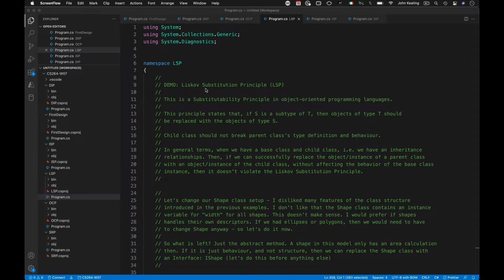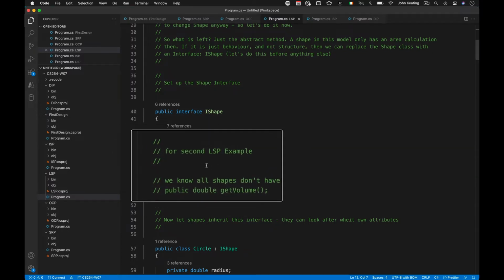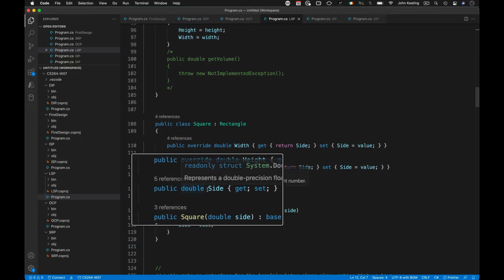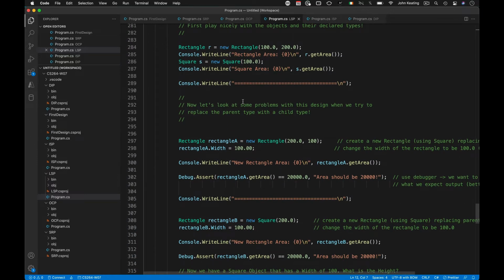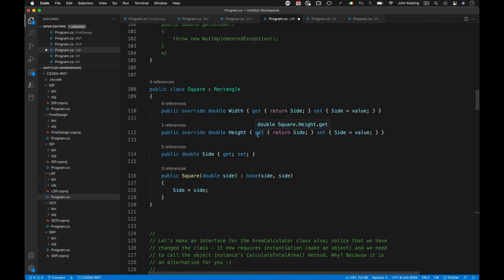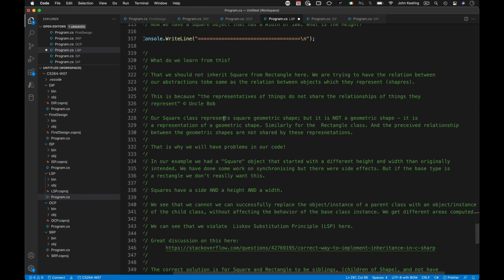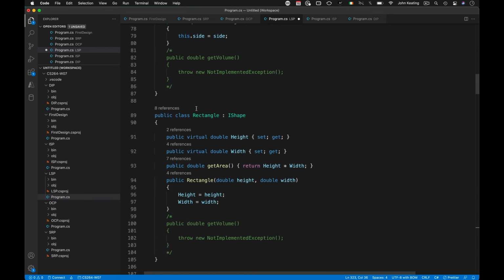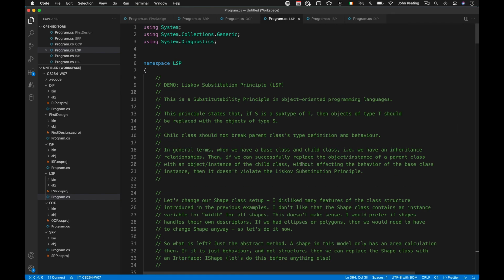CS264 W07 L14 03 Liskov Substitution Principle (LSP) in C#